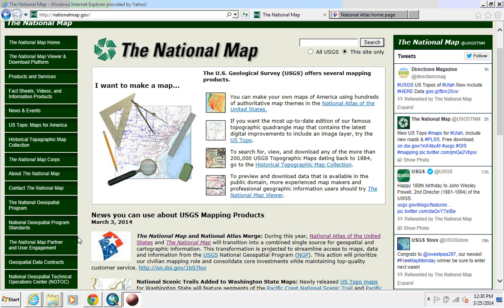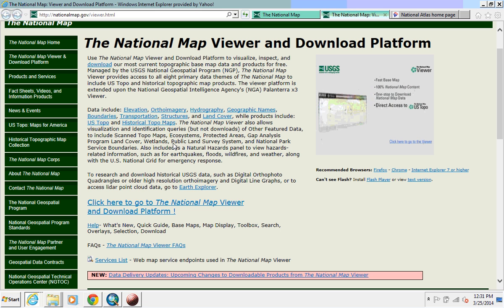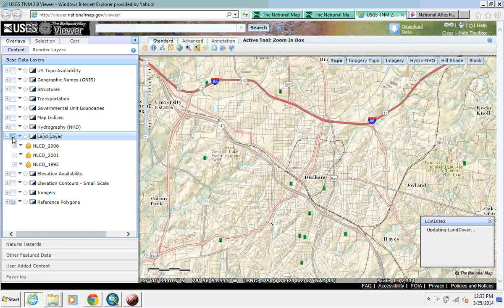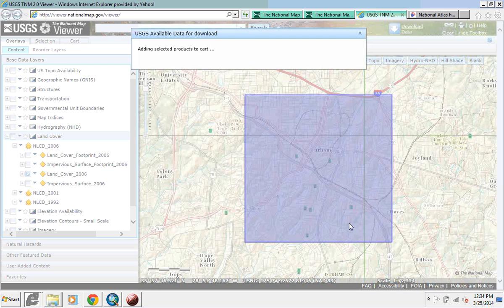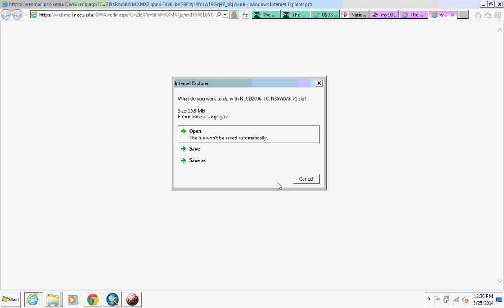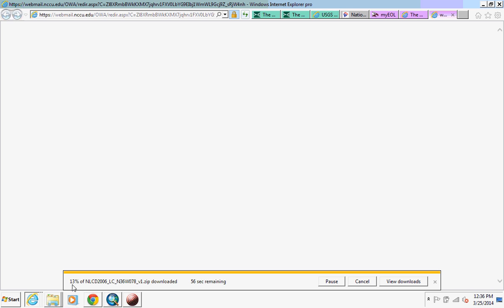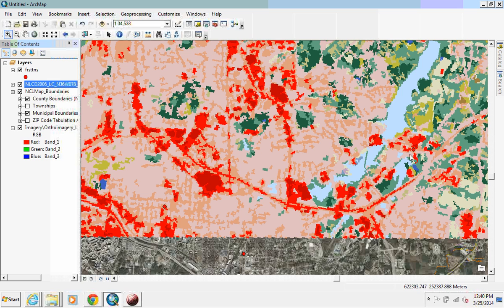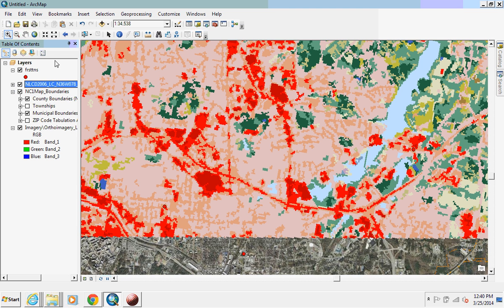Data Sources: Getting Data from the National Map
The National Maps is an excellent resource for data.  It includes land cover, topo maps, and will include data in the National Atlas in the future.  This tutorial will discuss how to download National Land Cover Data from the National Map and integrated it into your GIS project.